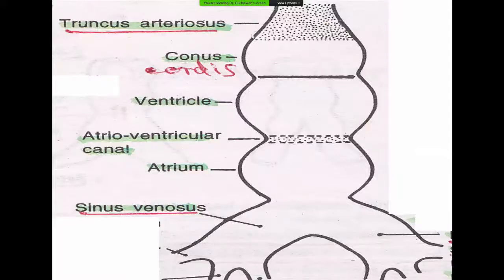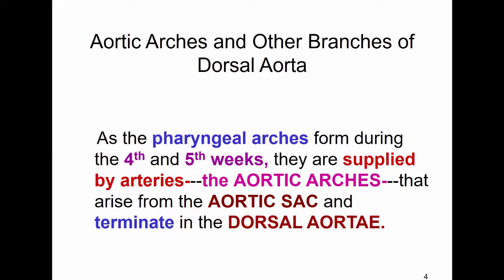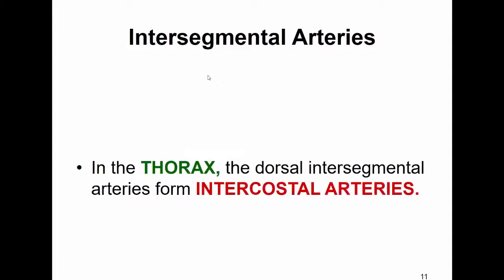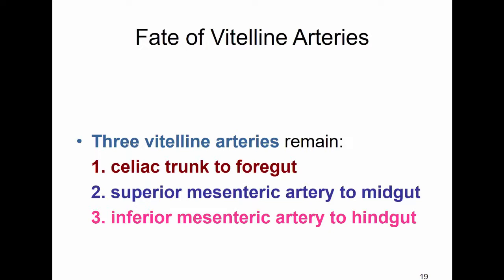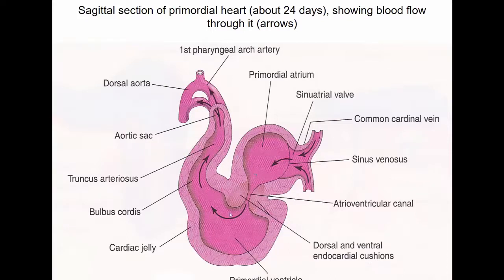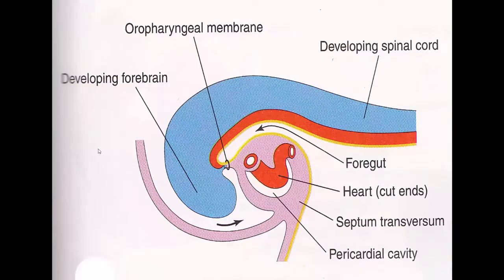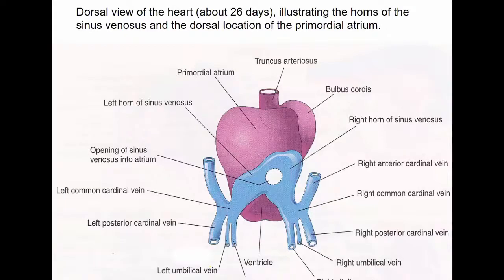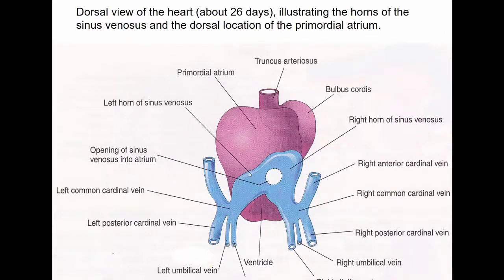Embryology Lecture(16 January,2021)